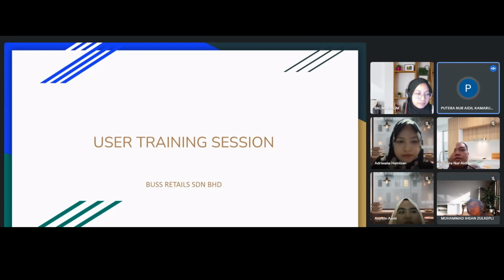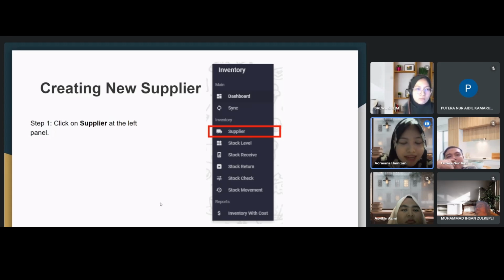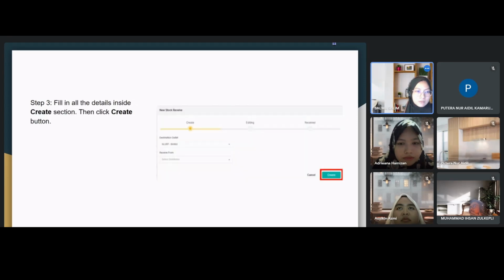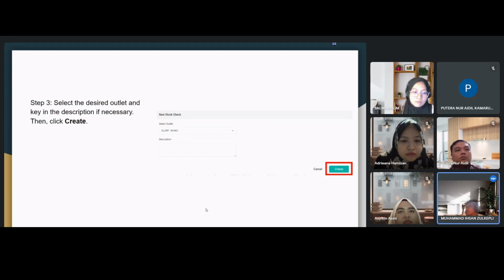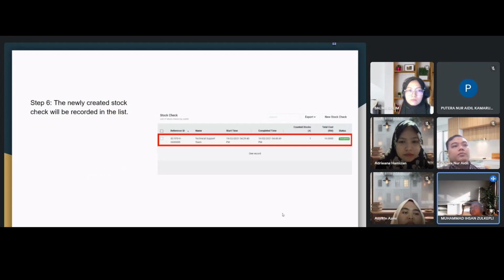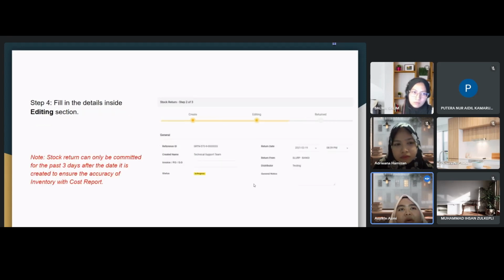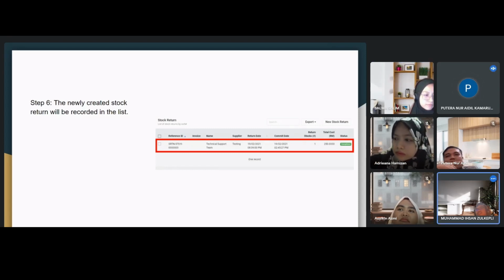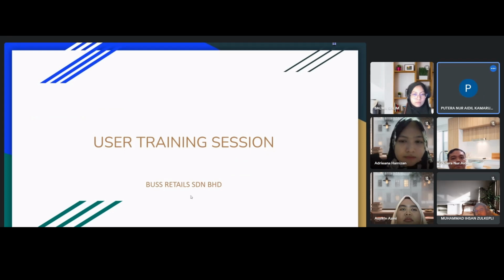Slurp User Training for IMS556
Our training program aims to provide user with a comprehensive understanding of our inventory system, covering various aspects such as:
1. How to Sync Inventory
2.Creating New Supplier
3.Creating New Stock Receive
4.Creating New Stock Check
5.Creating New Stock Return